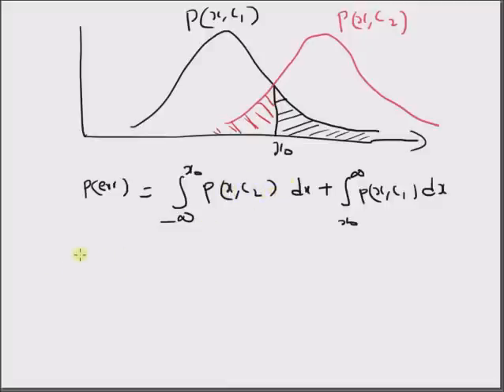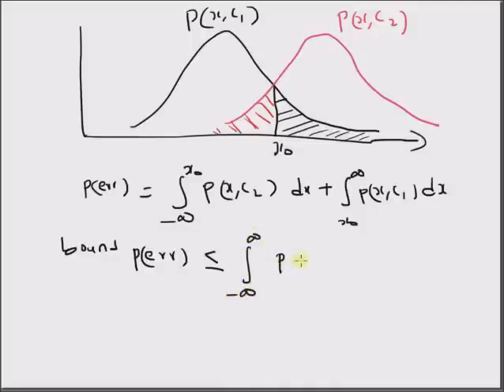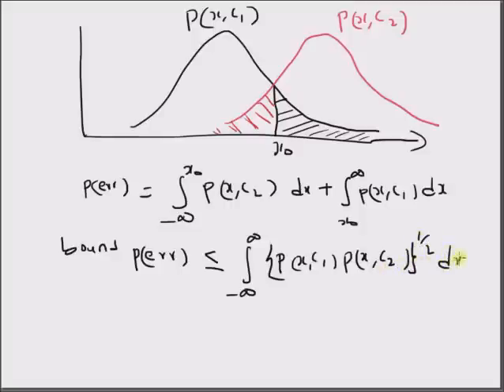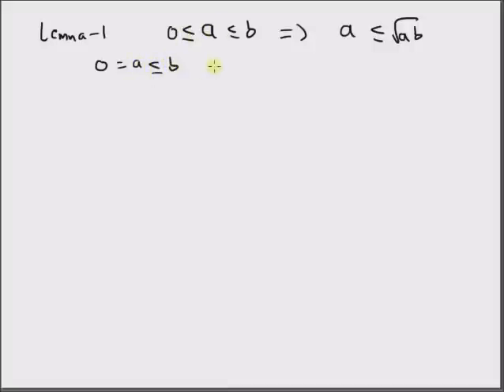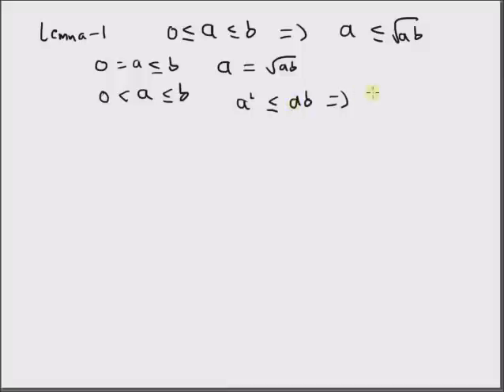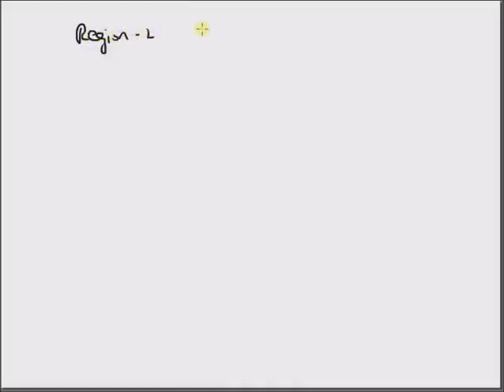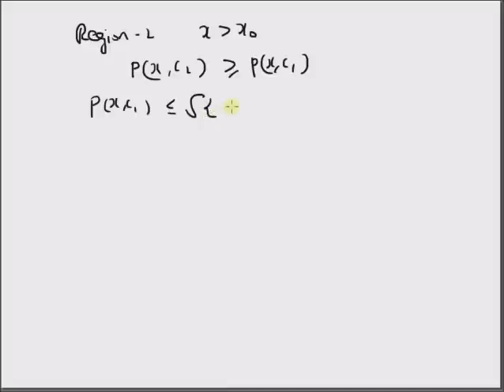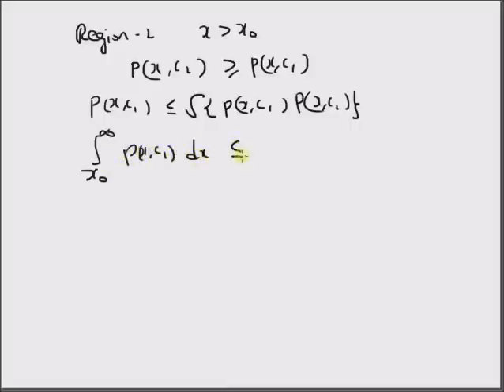Bayesian Decision Theory: Error Bounds 01: Upper Limit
Error Probability in Bayesian Decision Theory